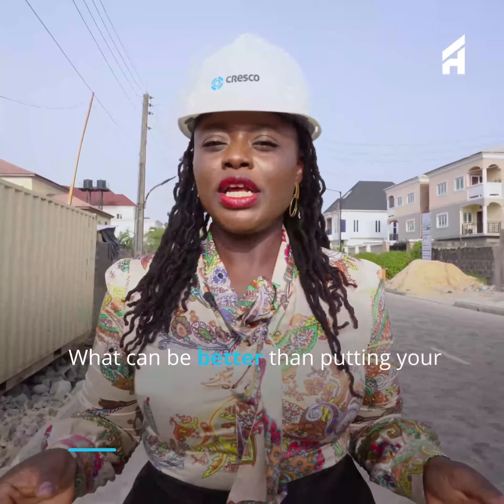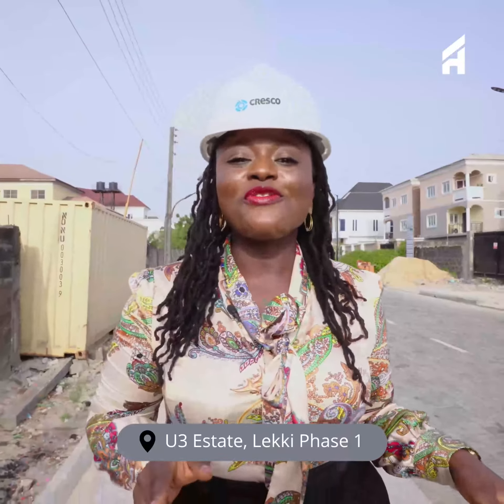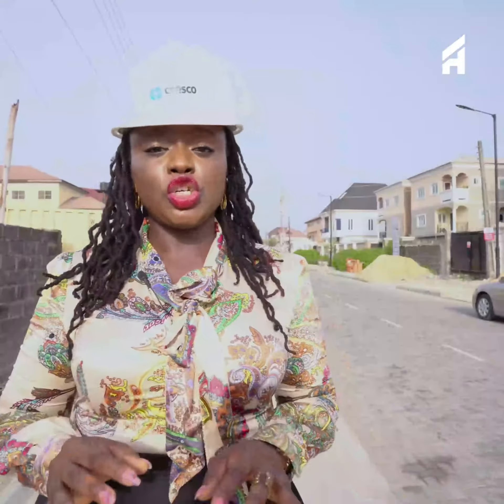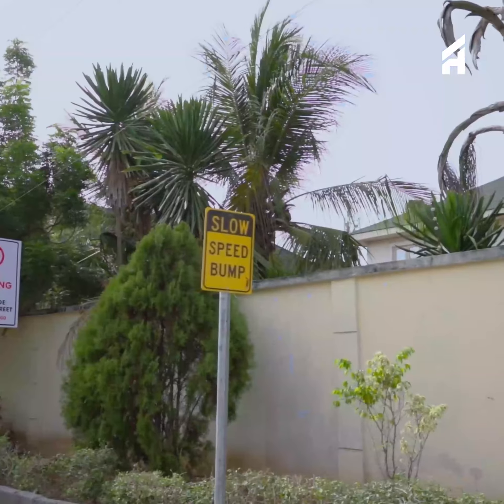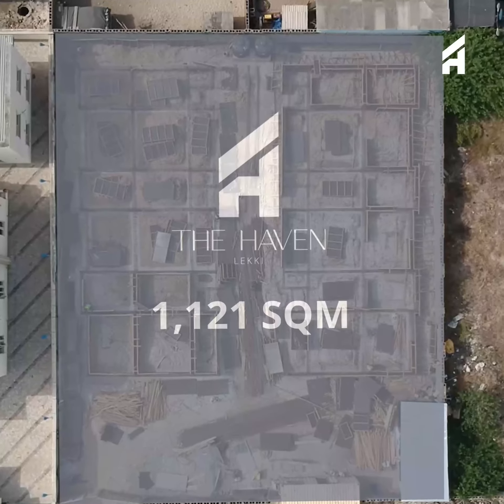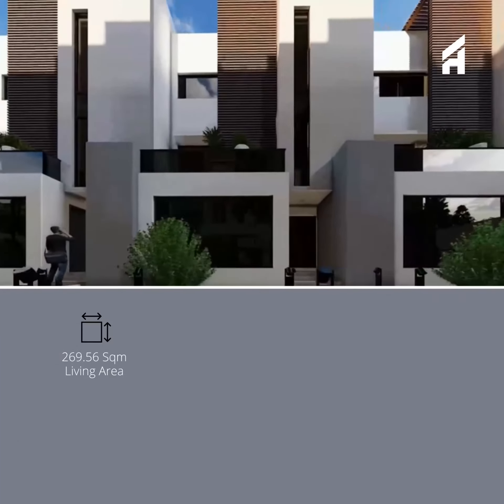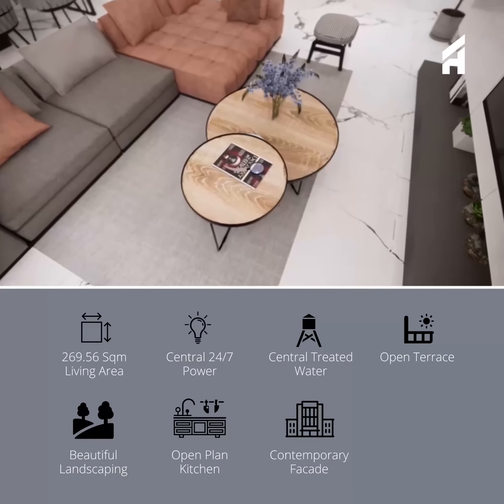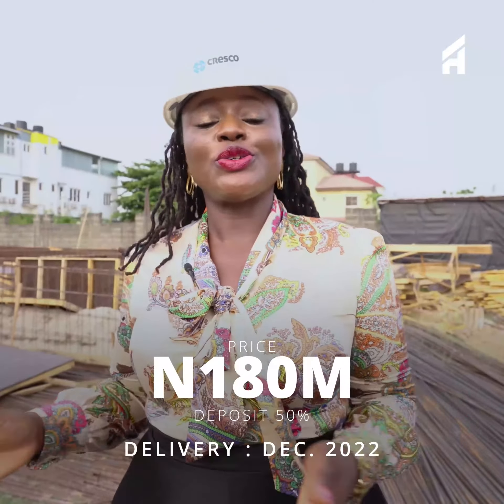The Haven, Lekki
The Haven is a block of 6 units of 4 bedroom townhouses each with a BQ. Each unit at The Haven comprises of a whooping 259.56sqm of interior living spaces built to taste and situated in one of the most desired estates in Lekki.

Location
U3 Estate, Lekki Phase 1

Features
- Open Plan Fully-Fitted Kitchens
- Open terrace on the master's floor
- Family Lounge
- Premium fitted bathrooms and Wardrobes
- Contemporary Exterior Facade
- 2-Car Parking Slots per unit
- Central Water
- Central Power
- Beautiful Landscaping
- Good Paved Roads
- Good Drainage Networks
- Access Controlled Secure Gated Estate
- Close Proximity to Public Amenities
- Beautiful Landscaping

Price
Selling at 180m off-plan. 1 Sold, 5 units left

Delivery Date
December 2022

For all enquiries, Call Miss Chisom 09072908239

Chisom Chiejina, REALTOR ®️
The Dolyn Global Investment Limited.